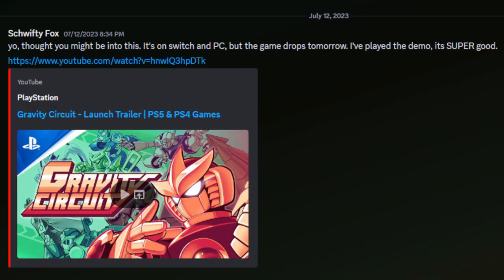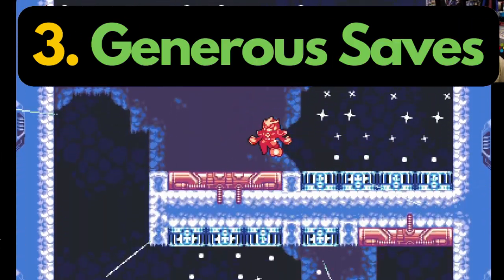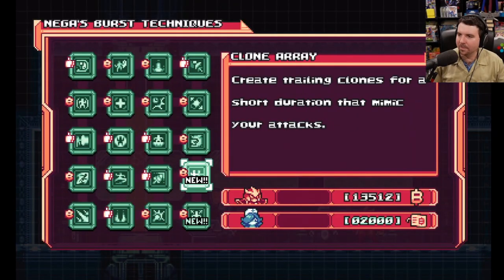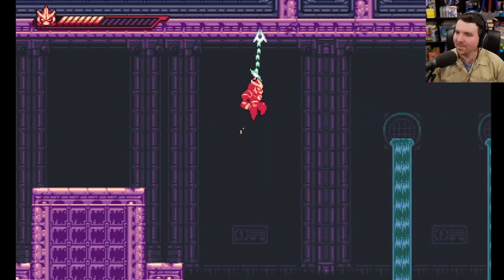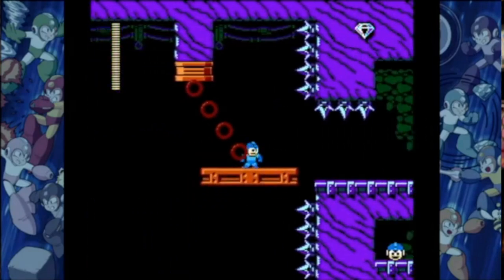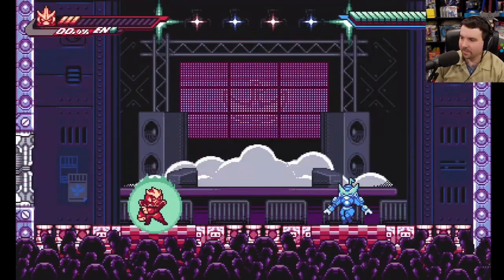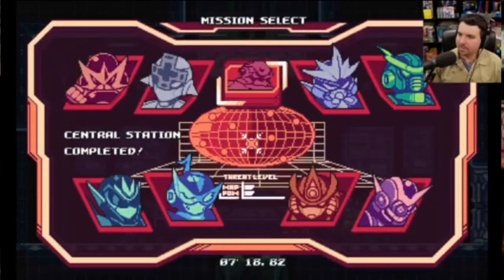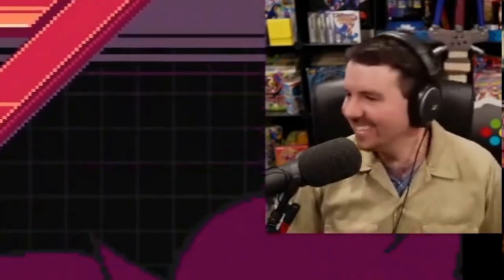Gravity Circuit review! (Demi Decides)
Gravity Circuit is a short but enjoyable game. A true treat for action platform fans nostalgic for the '90s! Thank you to Arrowspate for his editing help.